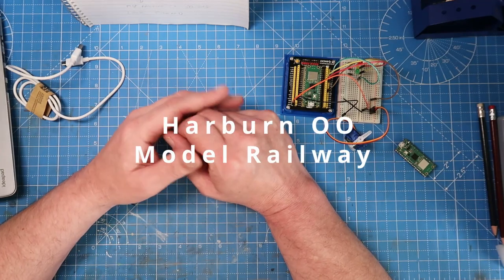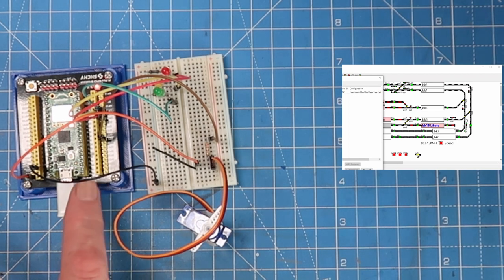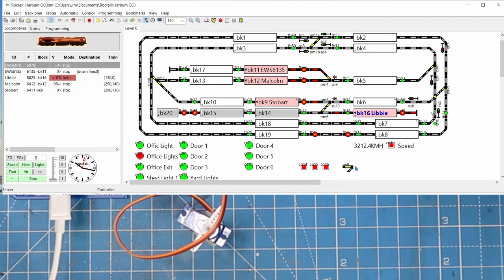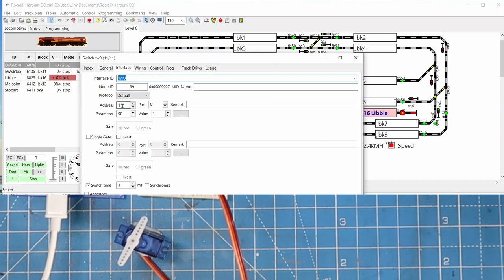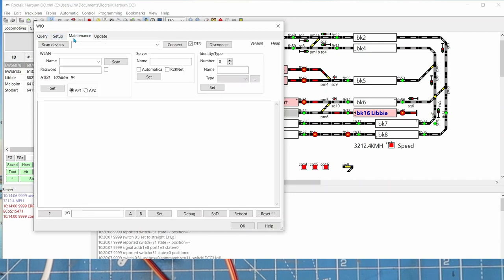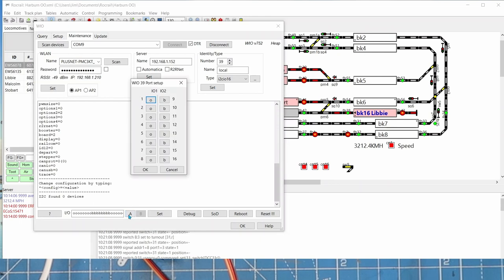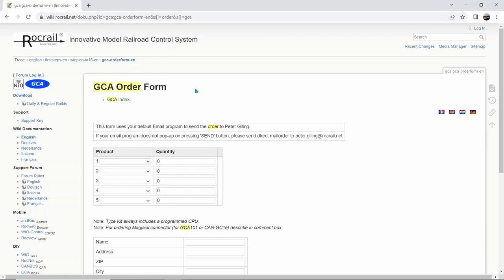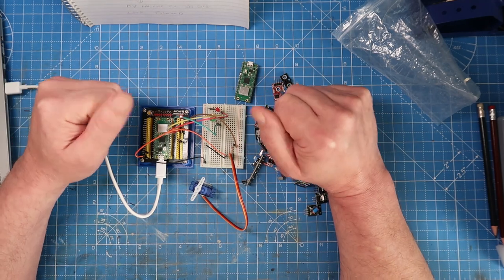Rocrail WIOpico 16 I/O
My introduction to WIO Pico in Rocrail using Raspberry Pi Pico W